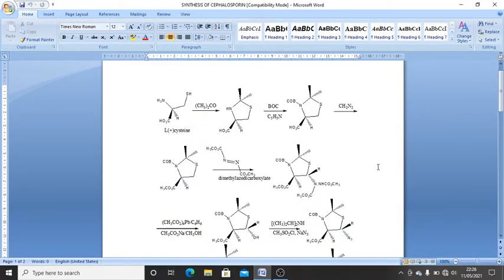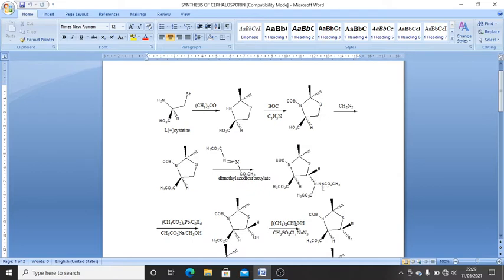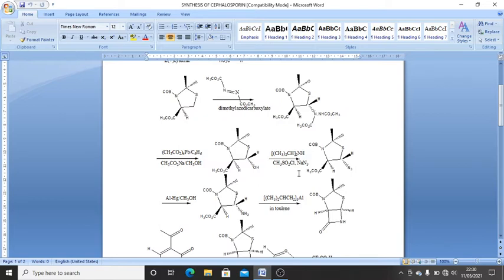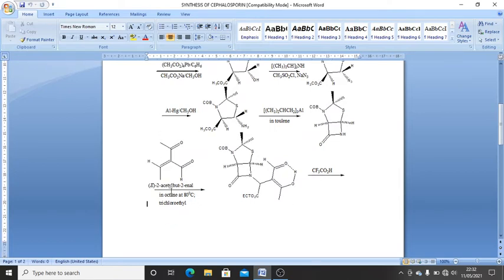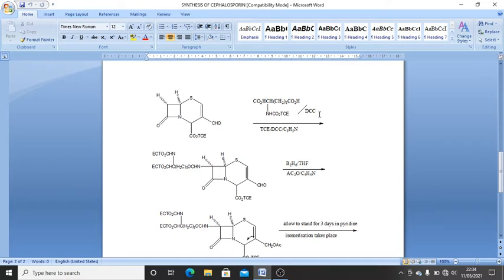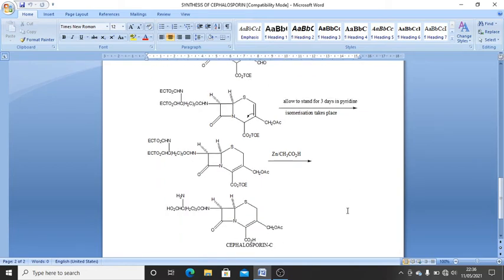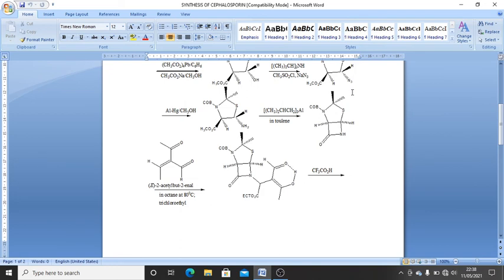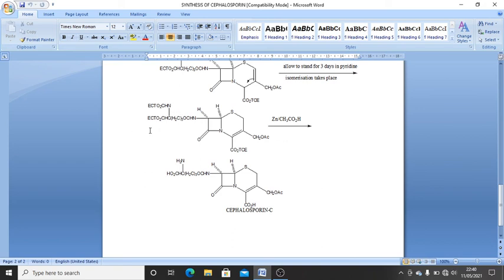cephalosporin C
SYNTHESIS OF CEPHALOSPORIN